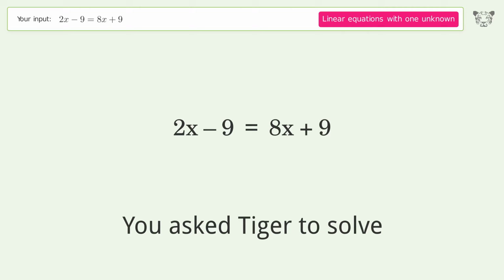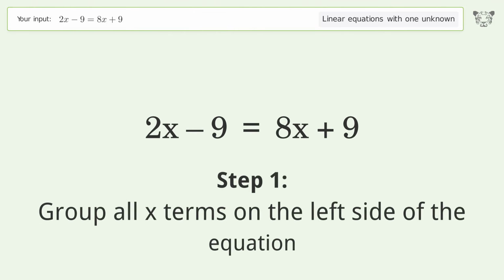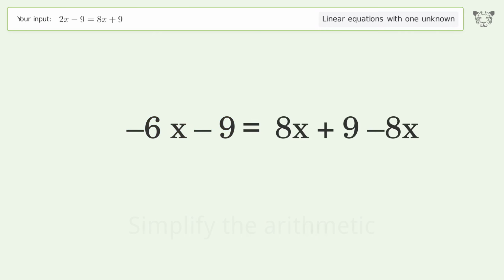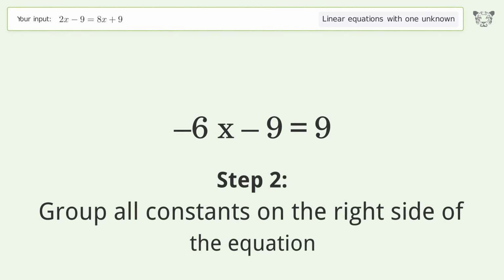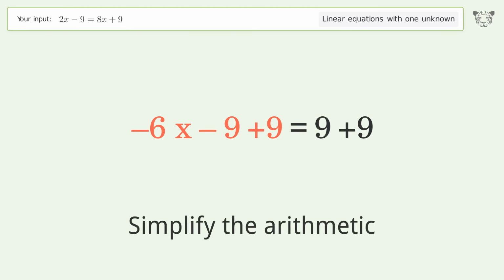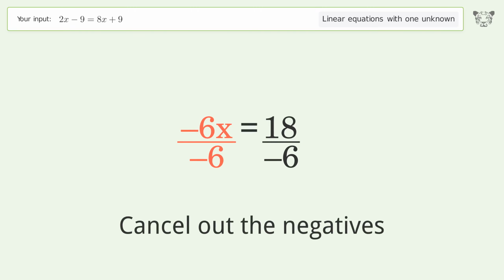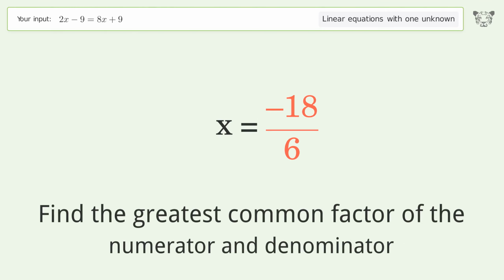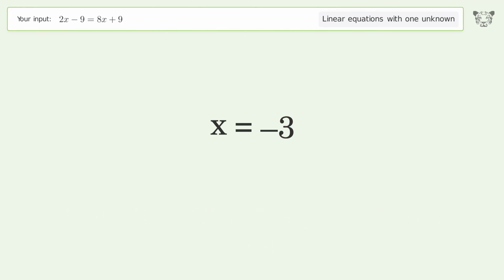Solve 2x-9=8x+9: Linear Equation Video Solution | Tiger Algebra